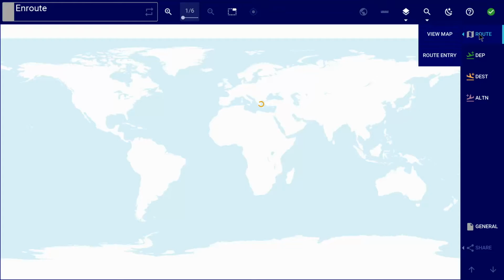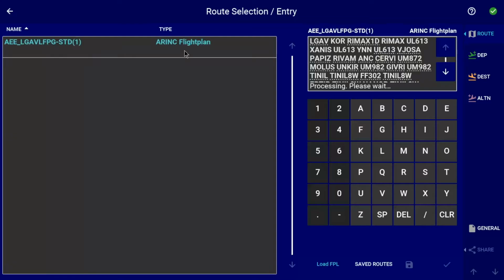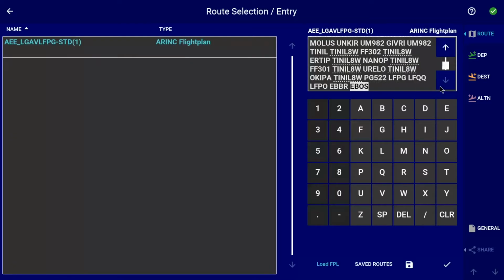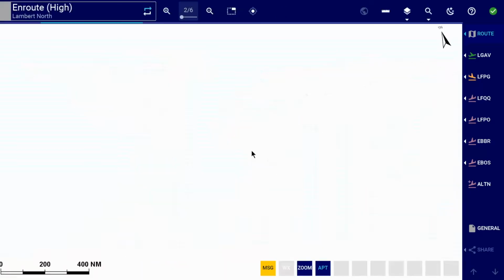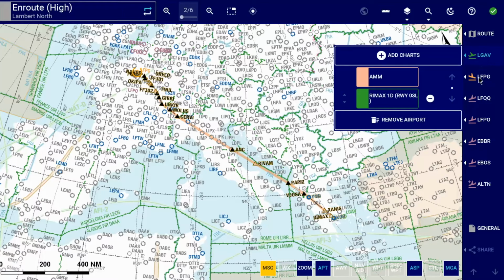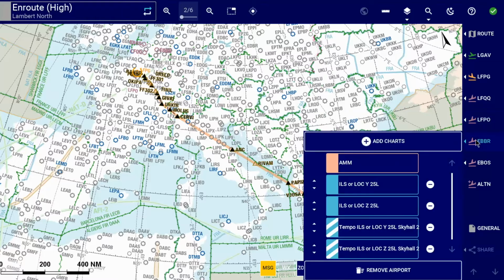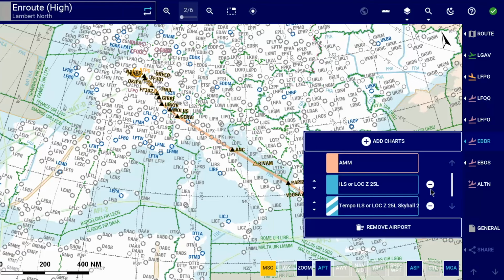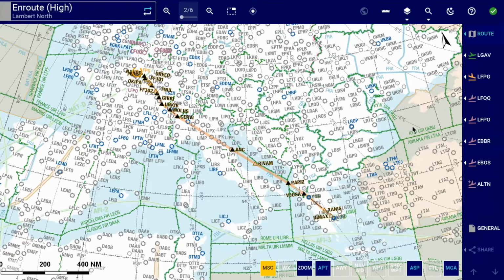Lido/eRouteManual 4.8 – Pre-Loading of charts / Lufthansa Systems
The release of Lido/eRouteManual 4.8 most notably introduces the automated pre-selection of procedure charts for departure, destination and alternate airports. This will save pilots some flight preparation time, as they no longer need to add the charts manually.

Legal Notice
Lufthansa Systems GmbH & Co.KG does not assume any liability or guarantee for the timeliness, accuracy and completeness of the information provided. This applies also to other websites that may be accessed through hyperlinks. Lufthansa Systems GmbH & Co. KG assumes no responsibility for the contents of websites that can be accessed through such links.